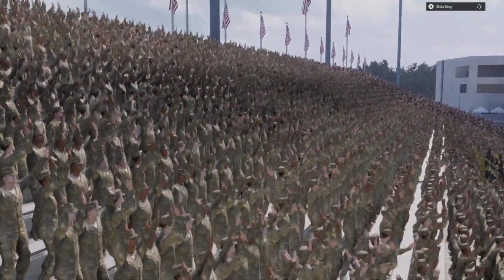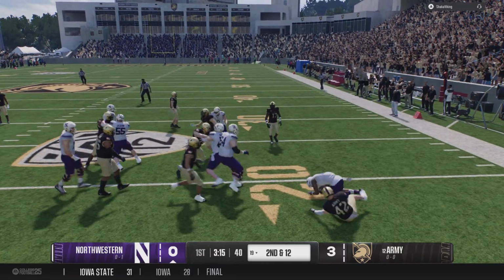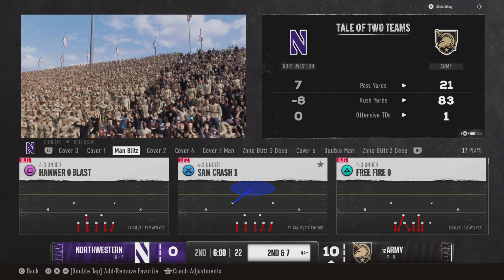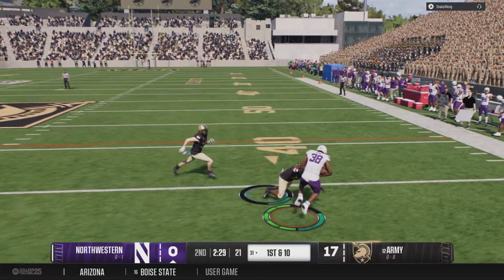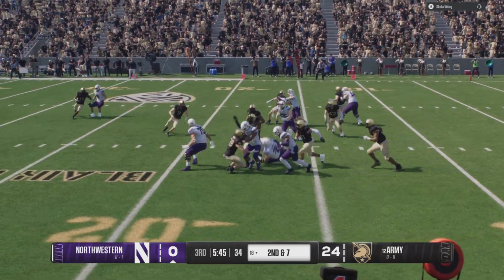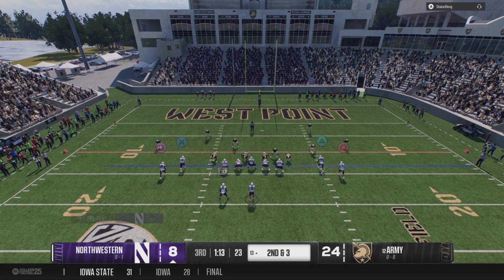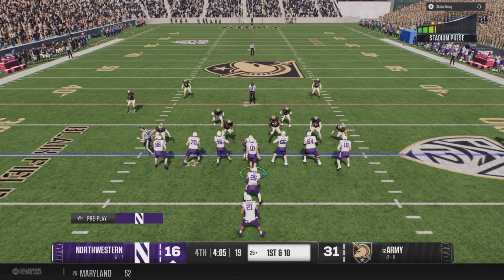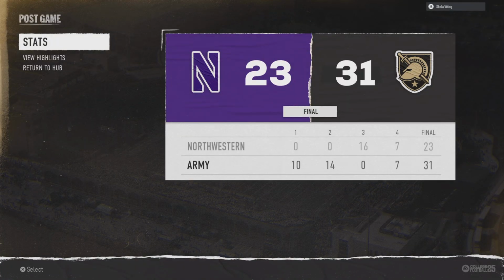Army vs. Northwestern